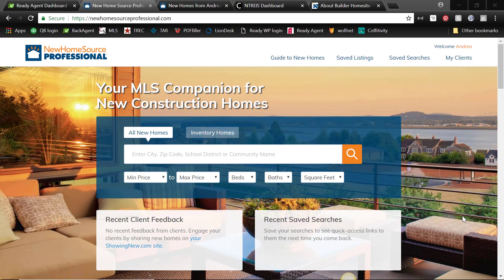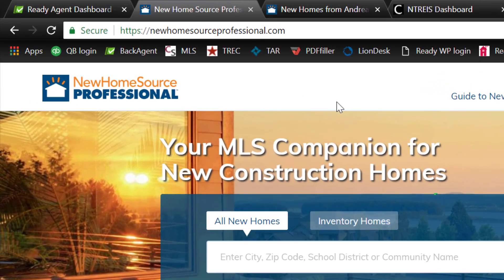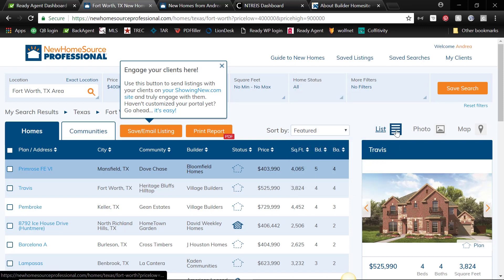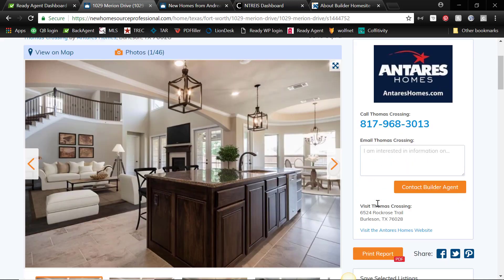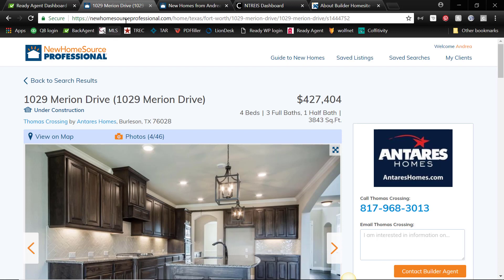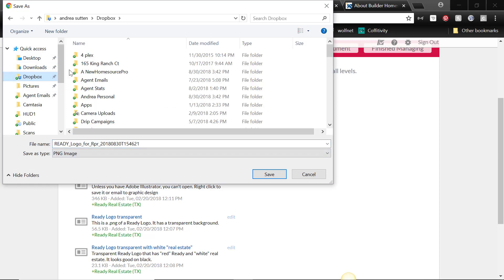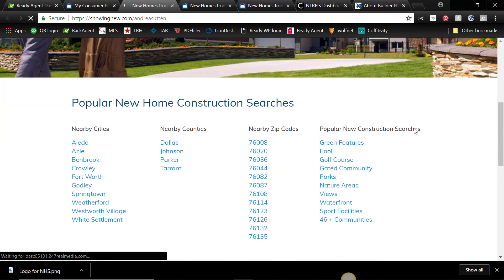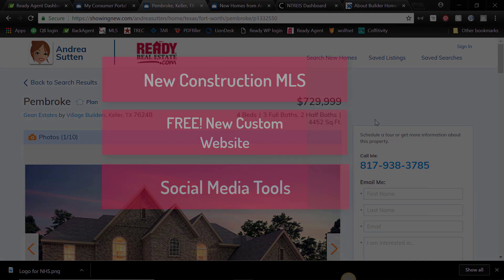New Home Source Professional Tutorial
Learn how to set up your FREE "showingnew" website that let's your clients search for New Construction Homes in the Dallas-Fort Worth Metroplex. Learn how to use the website NewHomeSourceProfessional.com to find new construction for your clients.